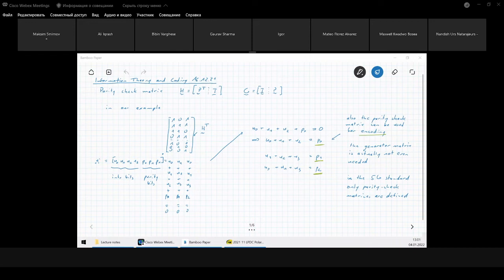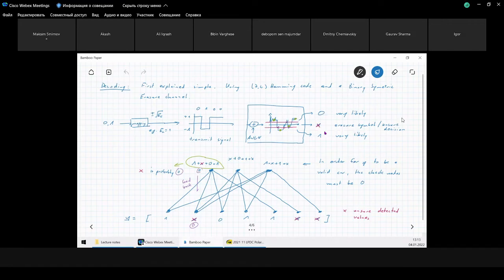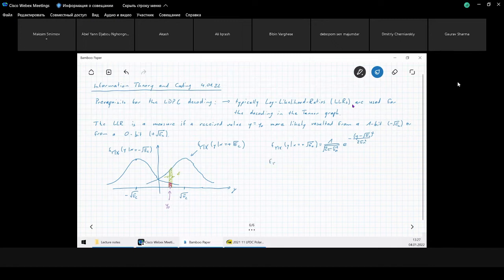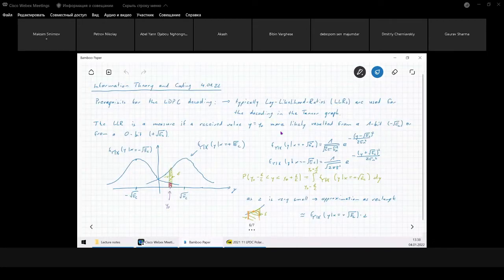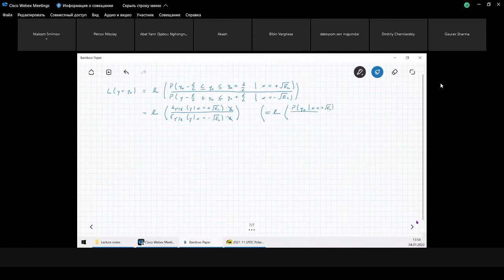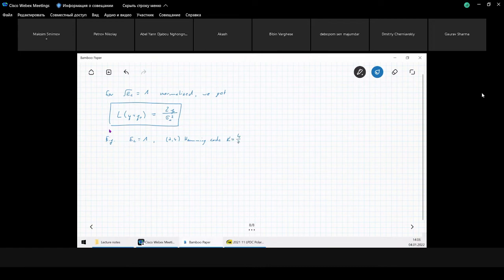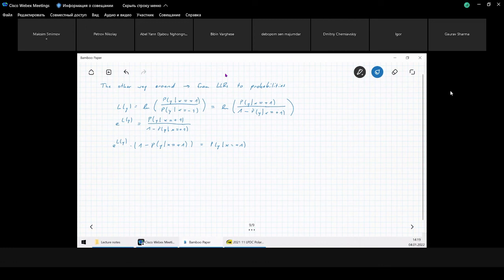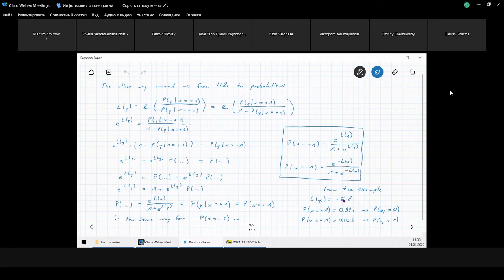Lecture 20. Information Theory and Coding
Girls are different but mostly so la la